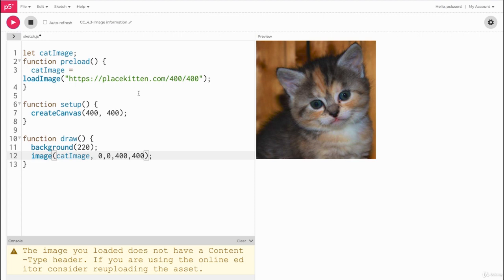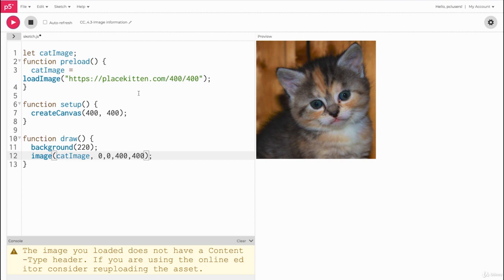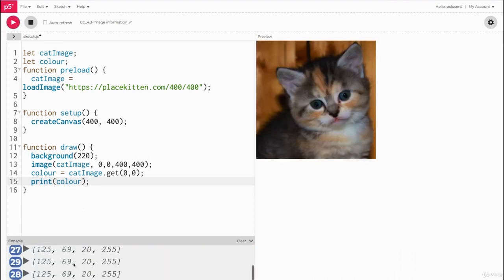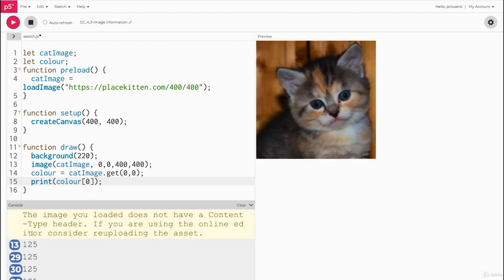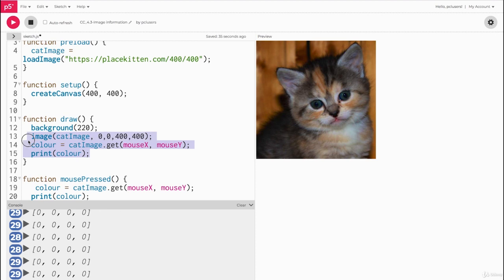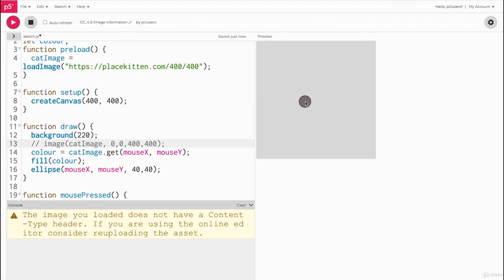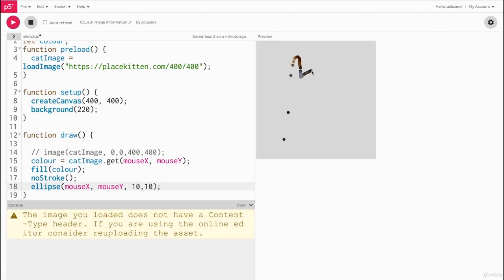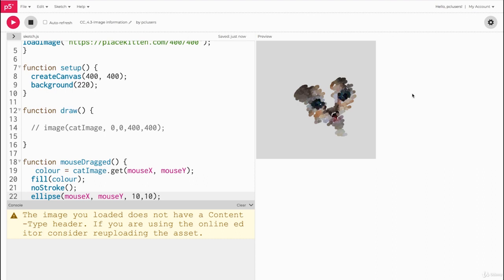Creative Coding p5 js 0504 CONCEPT Reading from Images